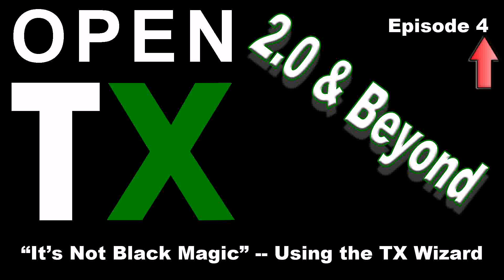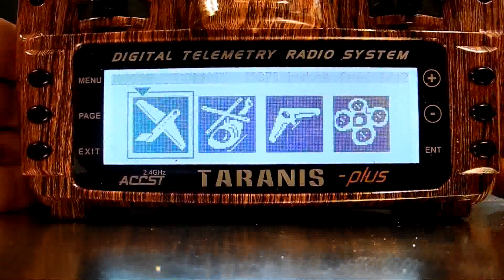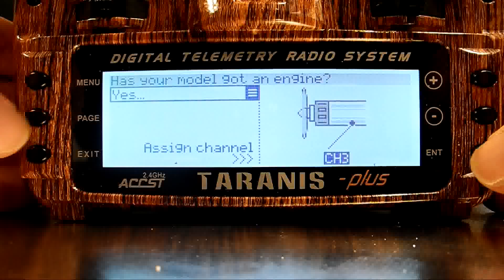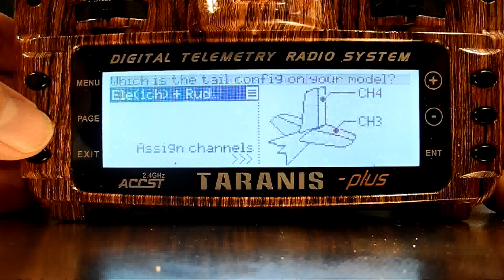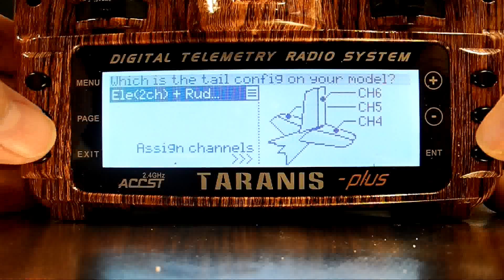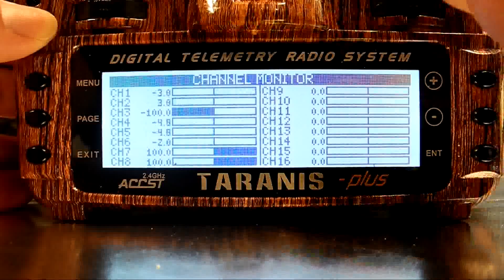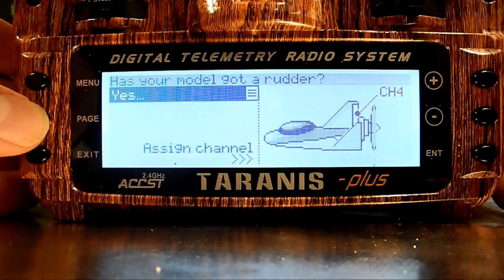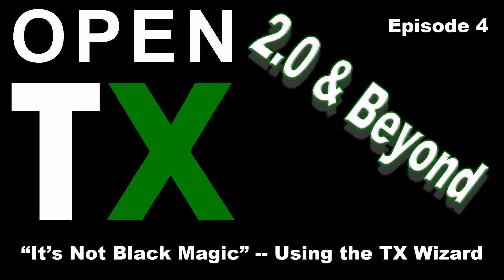OpenTX 2.0 and Beyond - Episode 4 - You don't need Black Magic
Episode 4 gives an in depth look at the Model Setup Wizard which is standard on the Taranis Plus. It runs on a LUA script so any transmitter running 2.0 can make use of this script. If you are upgrading to 2.0 the Lua script for the Wizard can be downloaded on the SD card image that I maintain @

    A future version of the computer version of OpenTX will also contain the Wizard but as of November 2014 it is available only on the transmitter.

If you've been led to believe that setting up a model with the Taranis is difficult - you simply have to watch this.  Yes, there are many more bells and whistles under the skin - but you don' t need to know everything to use the Taranis.  After you've been using it awhile  you'll figure out that you can do most anything that can be conceived of ... such as  to use a momentary switch to input 80% up elevator and hold rudder and ailerons at 0 so for accurately judging the yaw effect due to motor torque in a loop. (with the sure knowledge that your hands are not betraying your efforts)